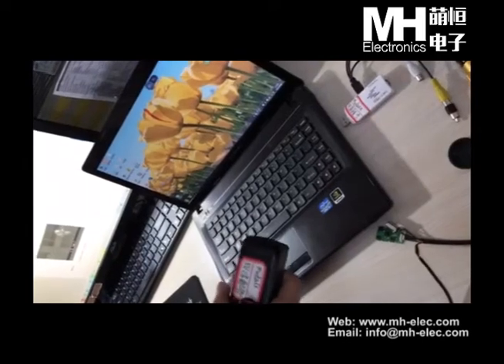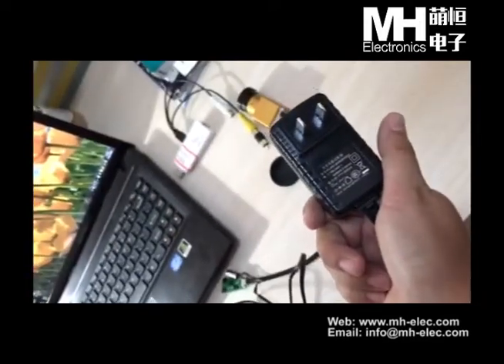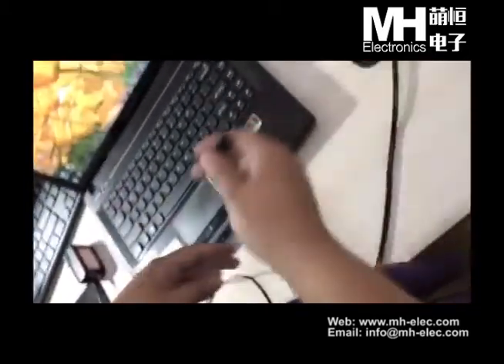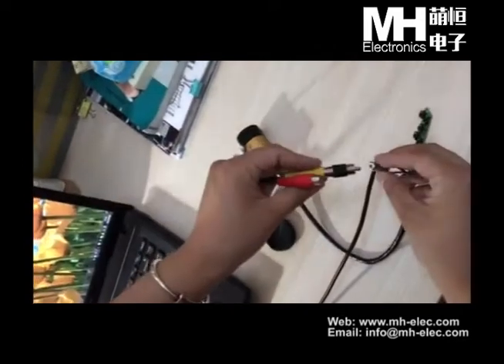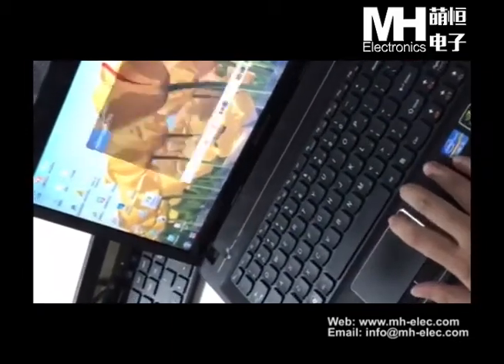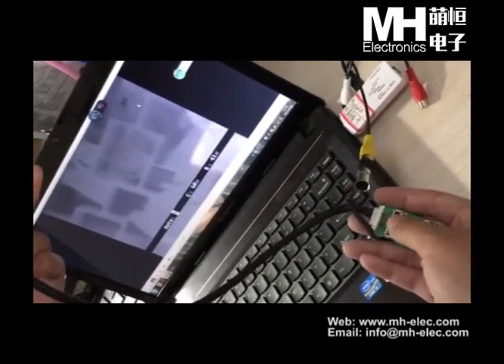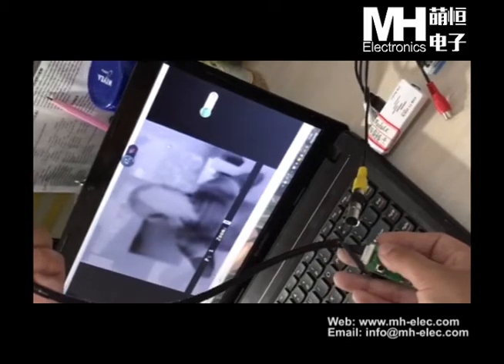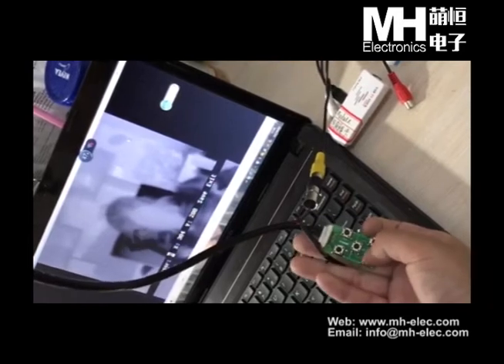Thermal Imaging on Computer with Mini Thermal Module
MH-MINI series thermal modules are one of the smallest thermal imaging modules in the world ,which use the latest 384x288/640x480 17um FPA uncooled detector. Offering the brilliant video quality and customized connection interface,it will bring you great success in your system integration.